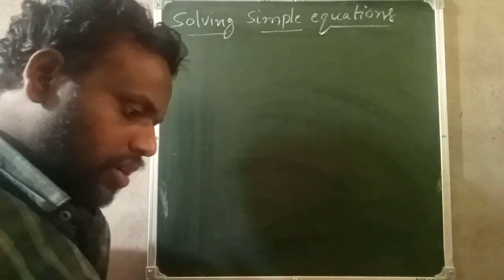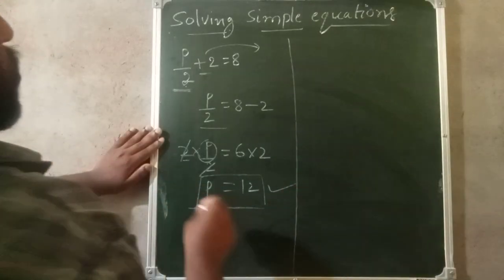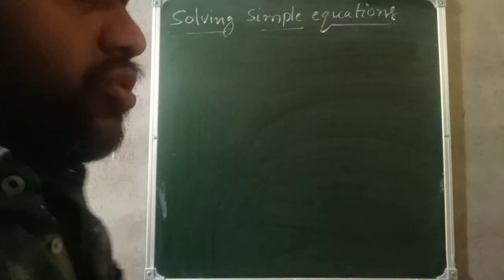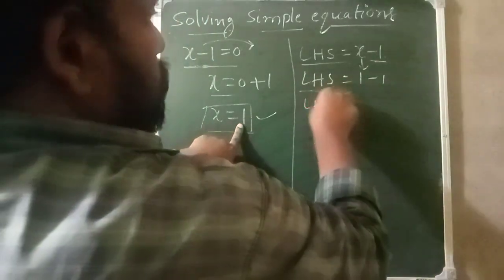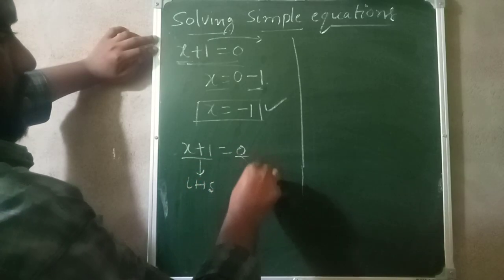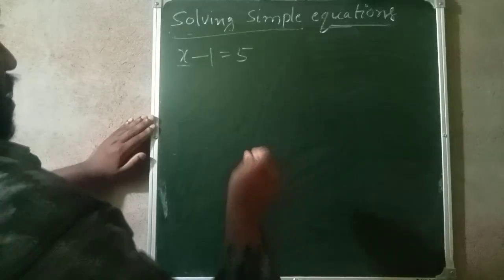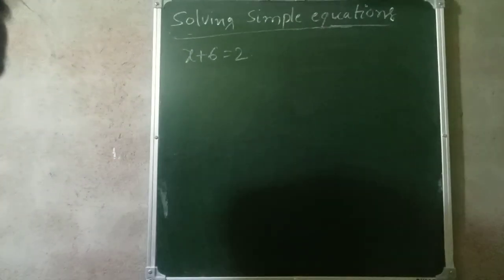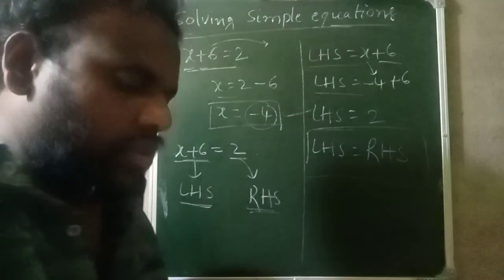Solving simple equations : part 4